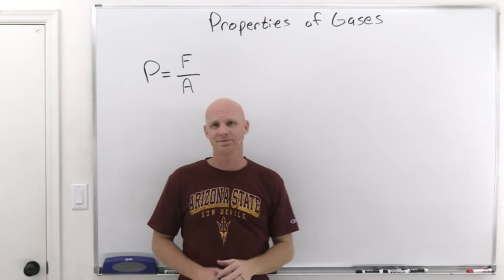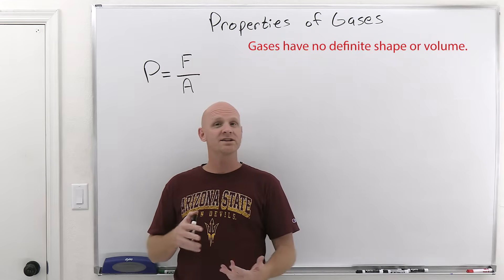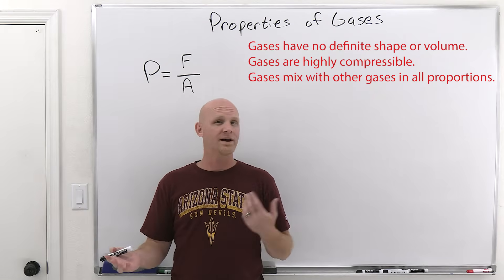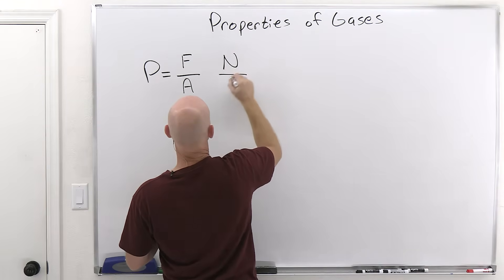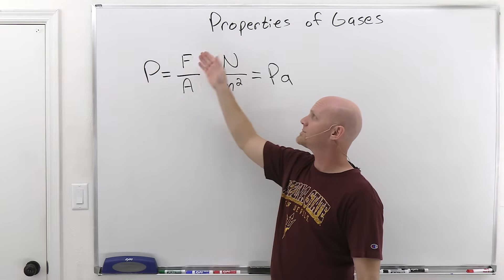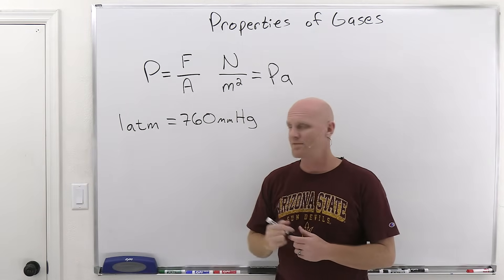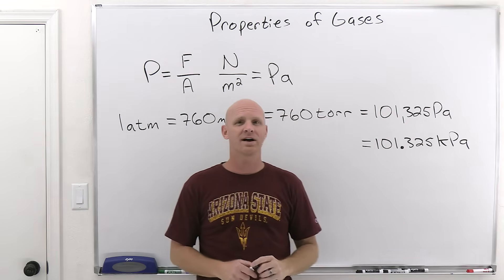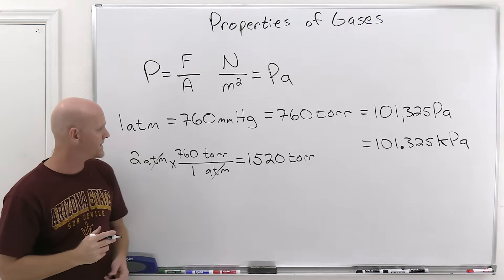10.1 Properties of Gases and Gas Pressure | General Chemistry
Properties of Gases and Gas Pressure
Chad provides an introduction to a chapter on gases describing common properties of gases and defining gas pressure.  Students will learn that gases have no definite shape or volume.  This contrasts liquids which have a definite volume but no definite shape and solids which have definite shape and volume.  Students will also learn that gases are highly compressible and that they mix with other gases in all proportions.  The lesson is concluded with a discussion of pressure, the common units used for measuring it in chemistry, and how to convert between those units.

I've embedded this playlist as a course on my website with all the lessons organized by chapter in a collapsible menu and much of the content from the study guide included on the page.

00:00 Lesson Introduction
00:35 Properties of Gases (vs Solids & Liquids)
03:52 Gas Pressure
06:40 Units for Pressure (and Conversions)